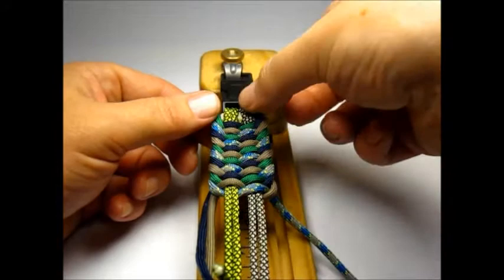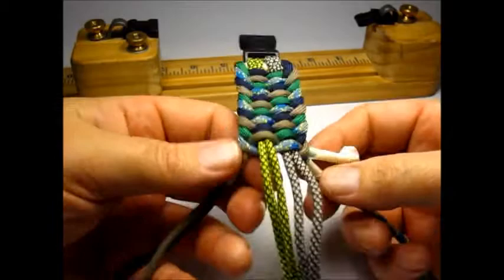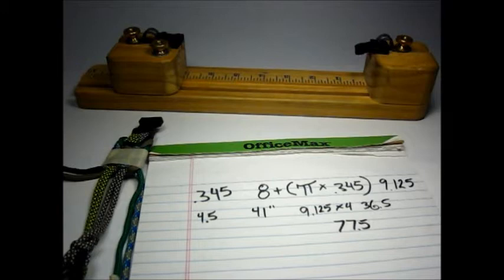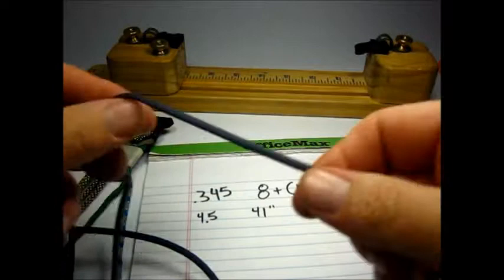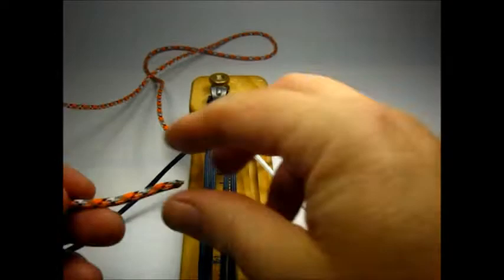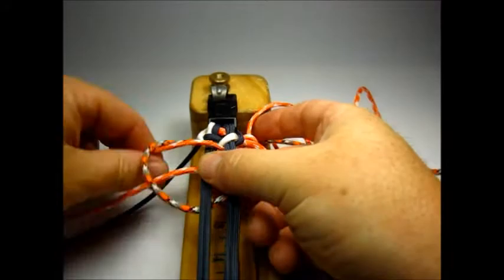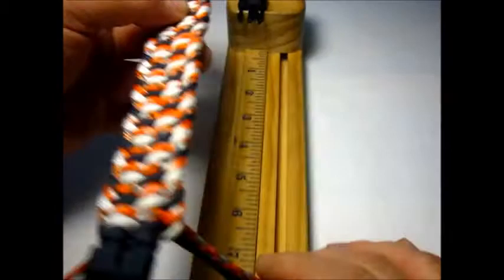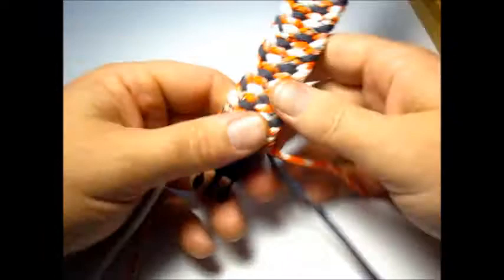Farbenspiel Trilobite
Design by Nicola Leiner